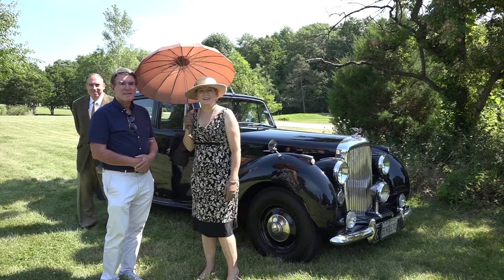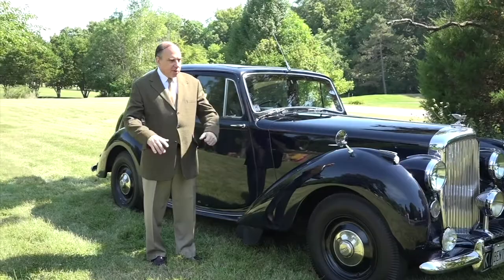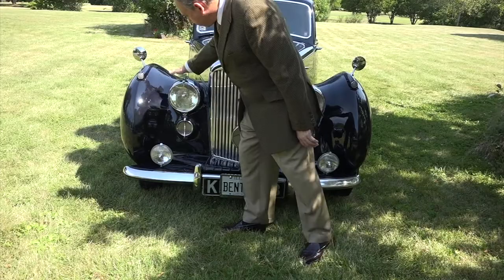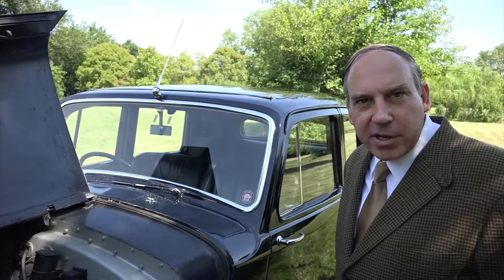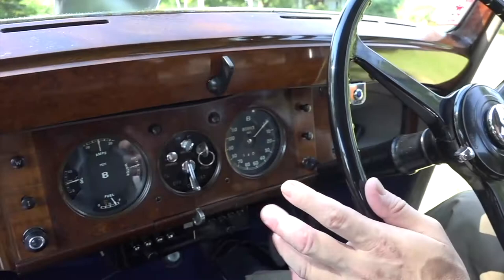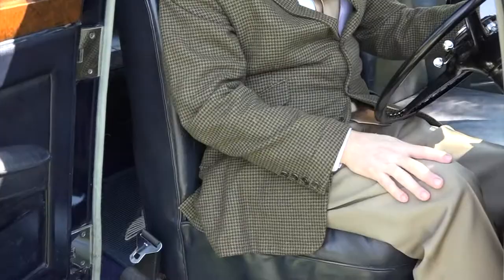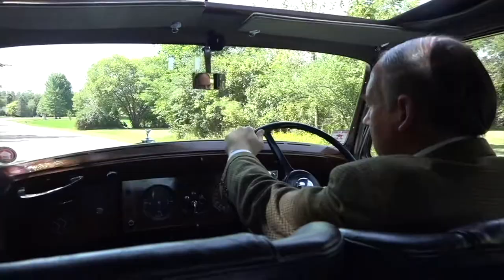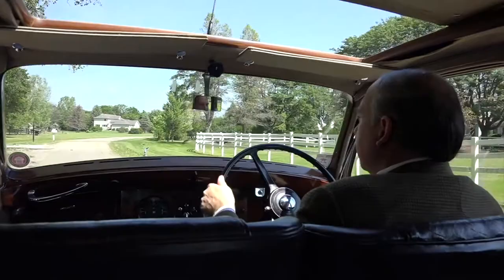Carmance Season 1 episode 1947 Mk VI Bentley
The owner, PETER GATSCH,  of a 1947 Bentley Mk VI describes the romance between people and their cars, hence the name CARMANCE. This is the first in a series from the Bentley Drivers Club and Rolls Royce Owners Club members. Steven Horowitz is the cinematographer and editor, and Jenn Gatsch is the director.